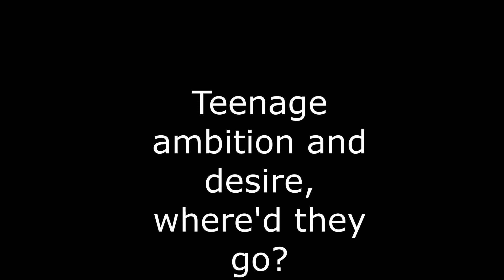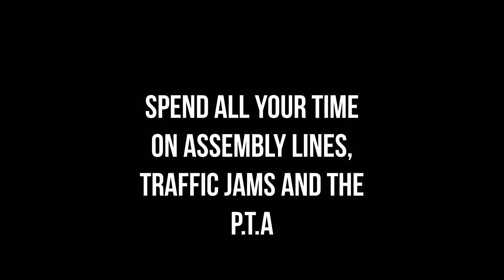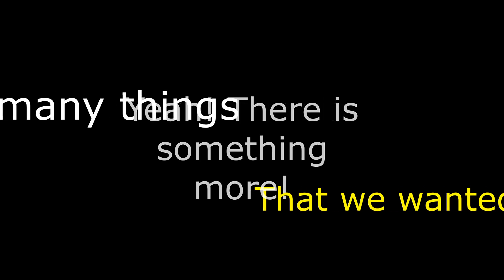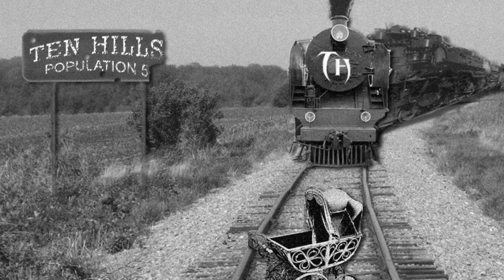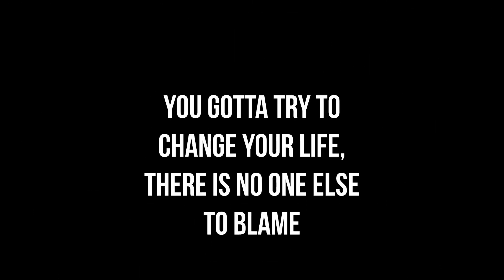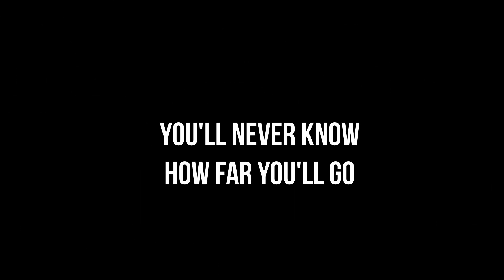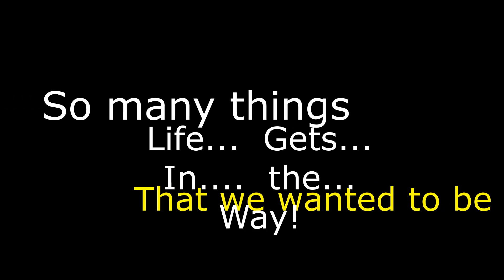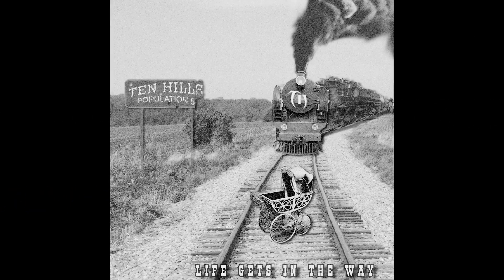Life Gets In the Way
This is the title song off our first album "Life Gets In the Way"
 Recorded at Serious Studios

Tim Canty - Bass
Jimmy Donovan - Rhythm/Lead Guitar
Lou Serio - Drums
Billy Sperlinga - Rhythm Guitar
Hal White - Vocals

So many things that we wanted to do but life gets in the way.  So true.

Live every day to the fullest.!!!